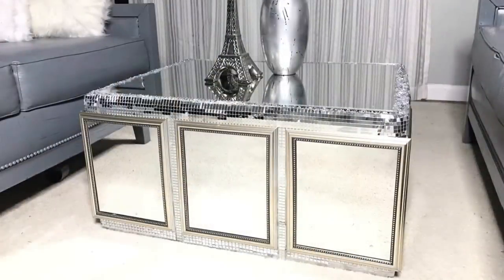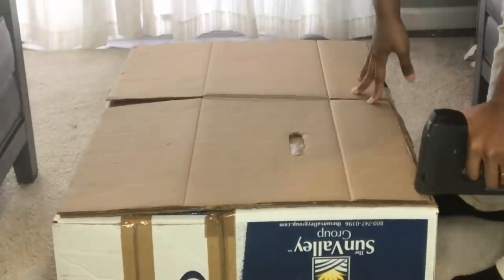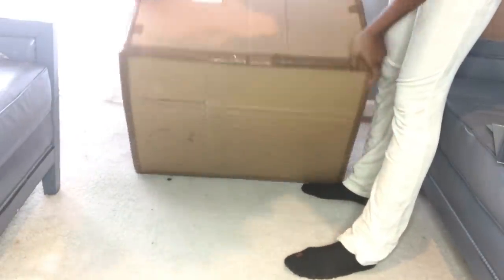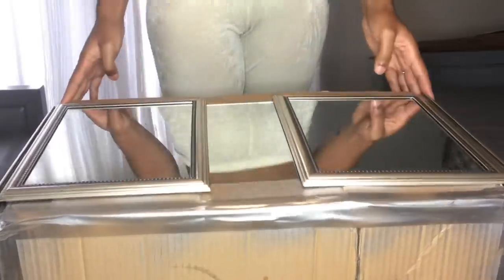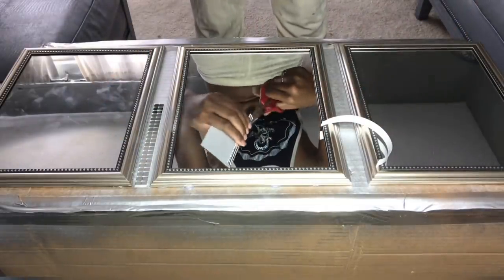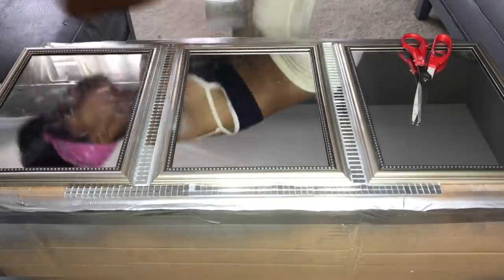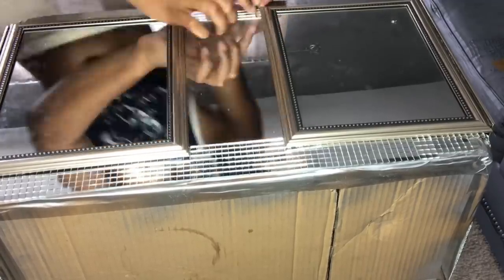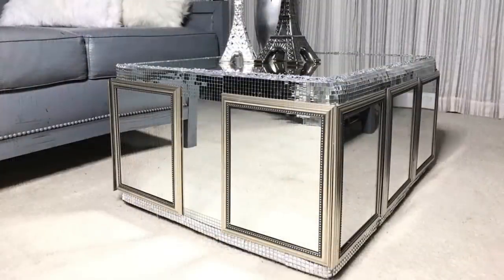($20) DIY MIRRORED COFFEE TABLE!! MADE OUT OF CARDBOARD!! DOLLAR TREE DIY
You’ll need: 12 dollar store mirrors (5x7 )
, large mirror, cardboard box, tape, silver spray paint, scissors, hot glue gun, and decorative decorations.